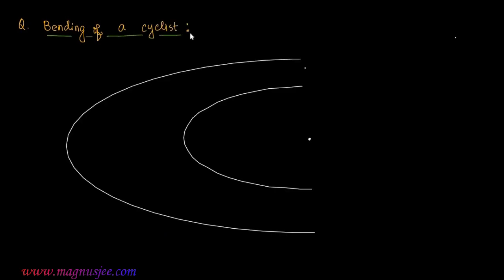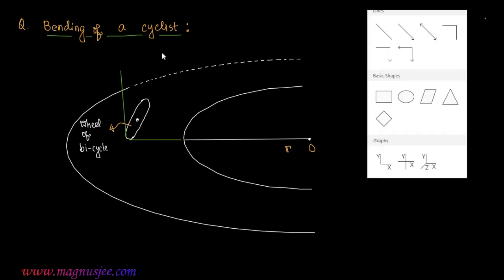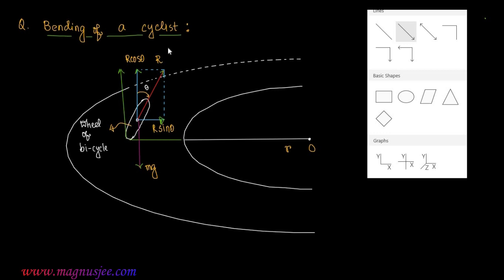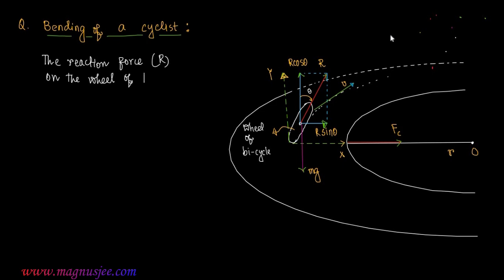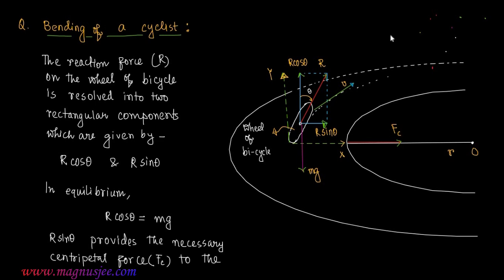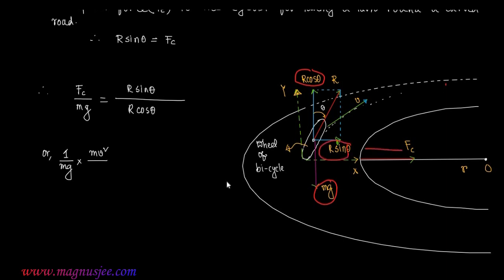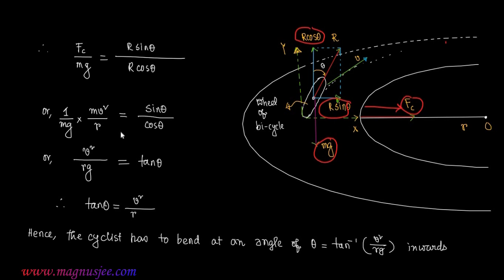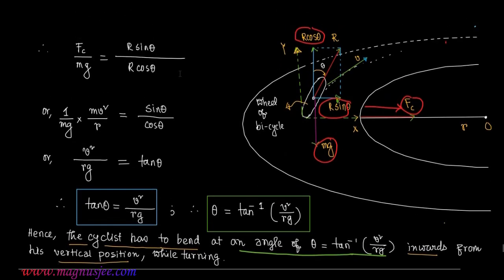Bending of Cyclist ‖ Angle with which a cyclist has to bend with the vertical while taking a turn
⦿ Chapter : Circular Motion ⦿ Topic : Bending of Cyclist

A cyclist provides himself the necessary centripetal force by leaning inward on a horizontal track, while going round a curve.

 The cyclist leans in the direction of the center of curvature of the curve in bending. He avoids skidding and falling by bending. He does this in order to provide centripetal acceleration.